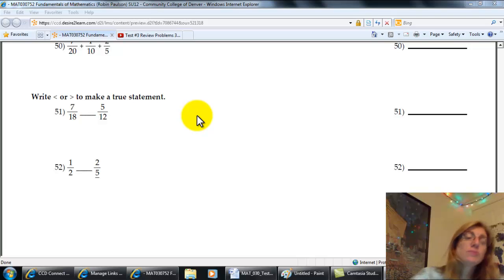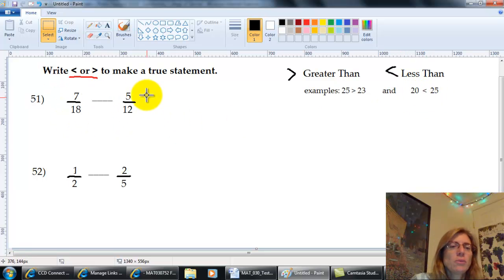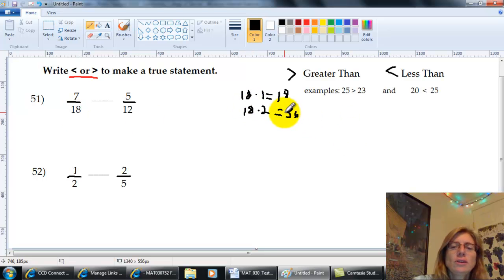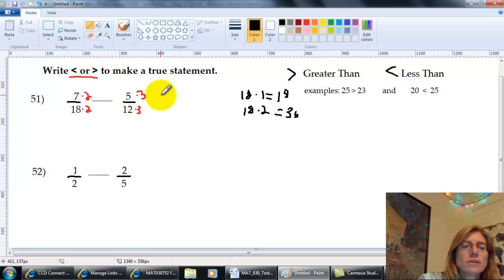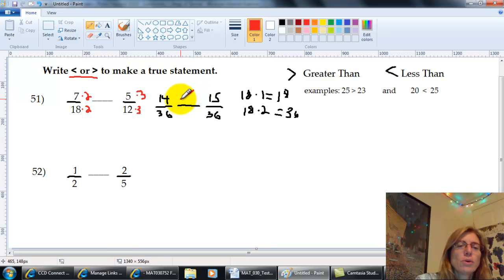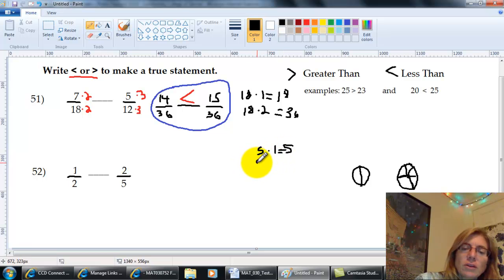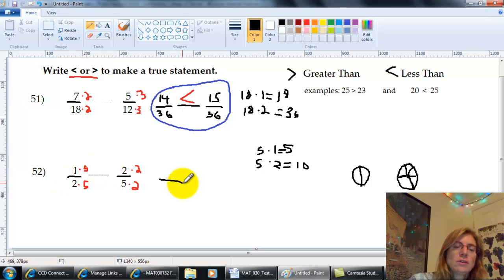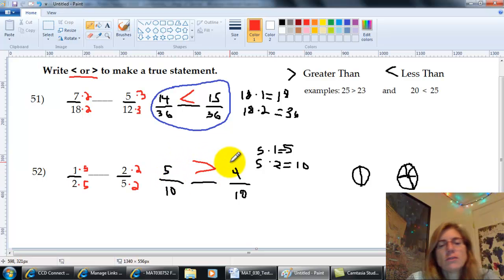Test #3 Review Problems 51 and 52